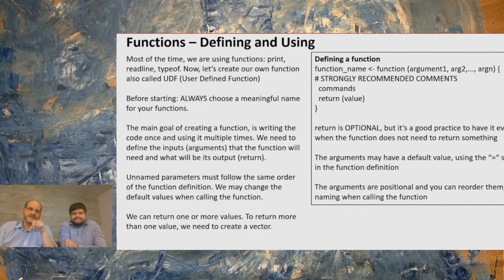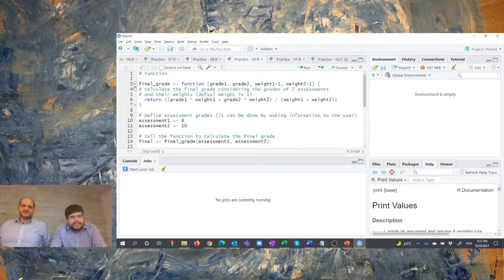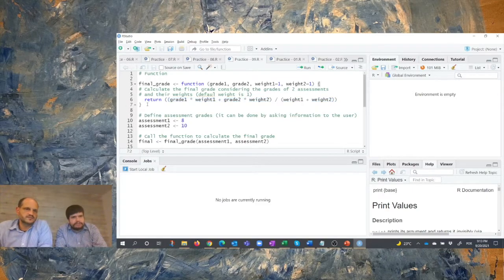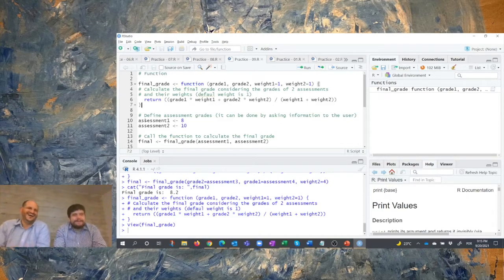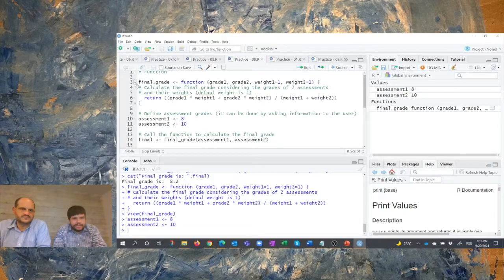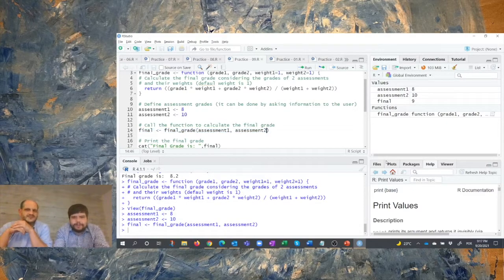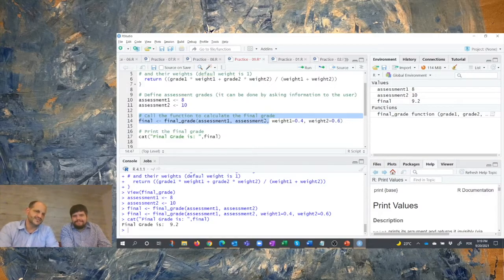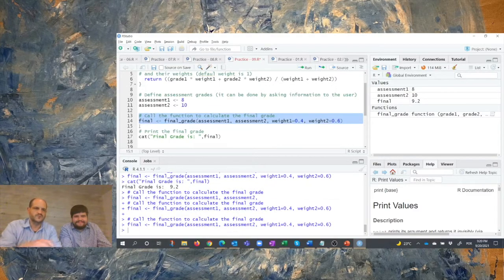Episode 8 User Defined Functions